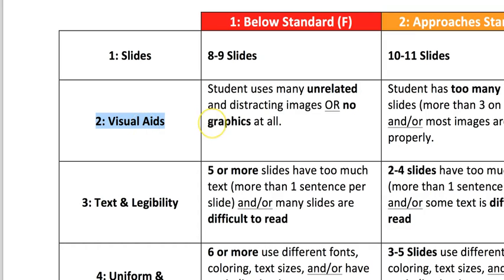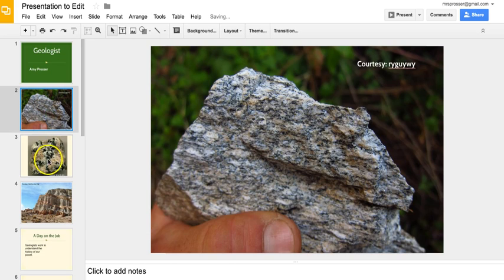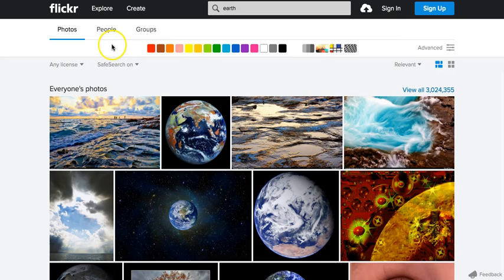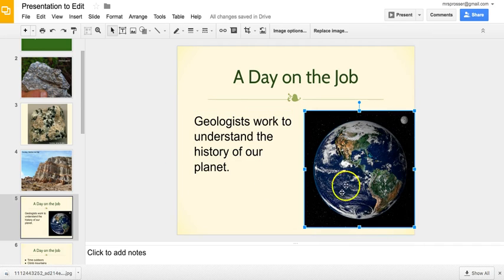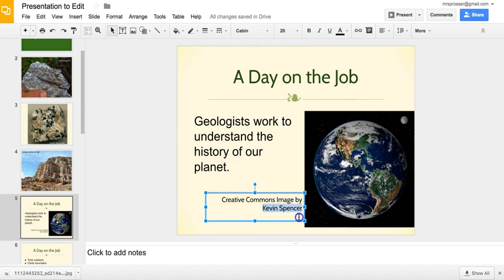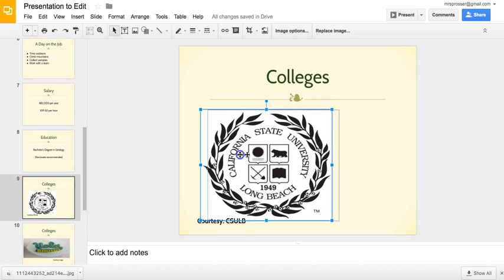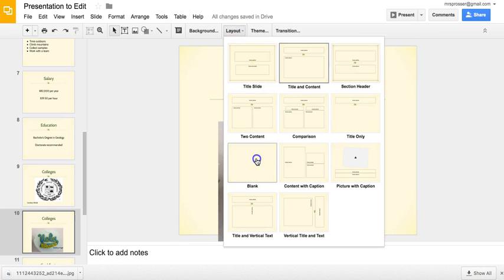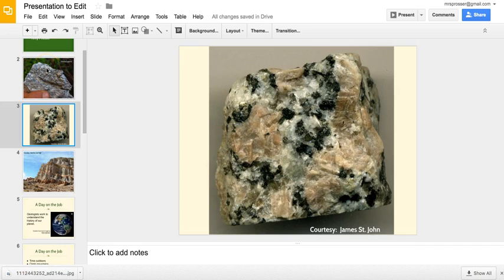Editing Presentations Part 3: Images